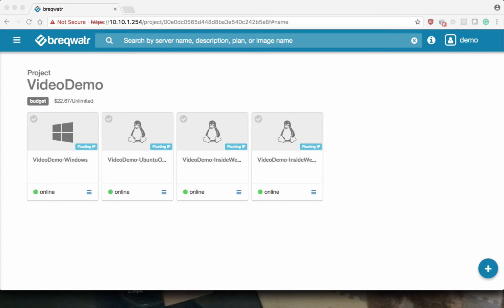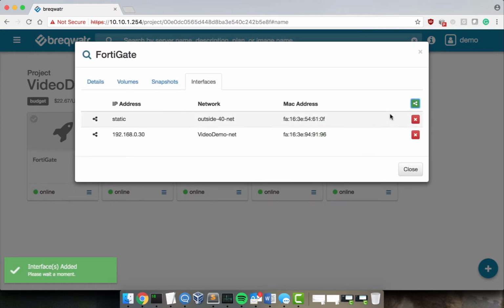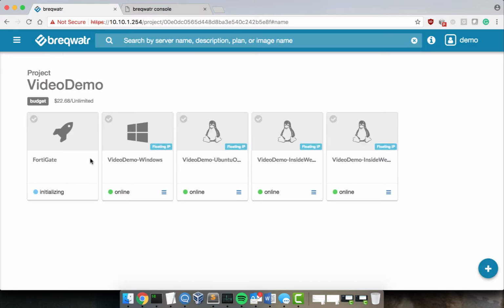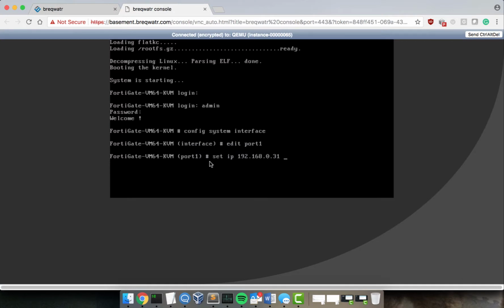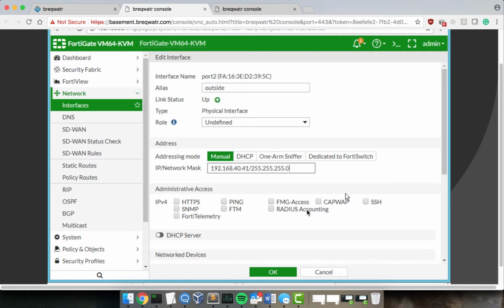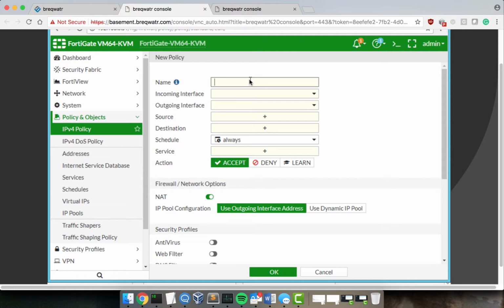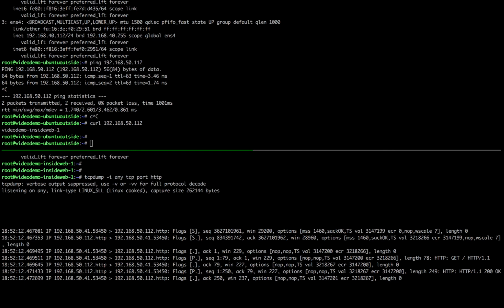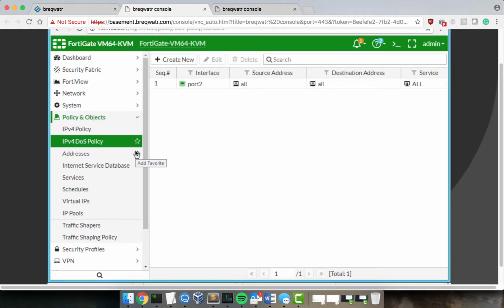Breqwatr - VCPE 2: Fortinet FortiGate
Deploying the Fortinet FortiGate virtual firewall to route between subnets and provide DoS protection. Hosted by the Breqwatr Cloud Appliance.